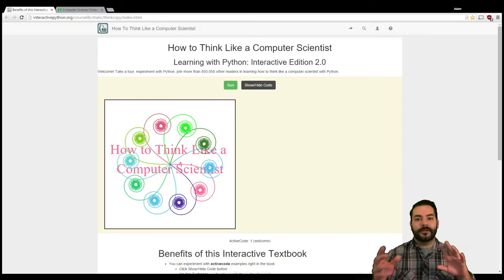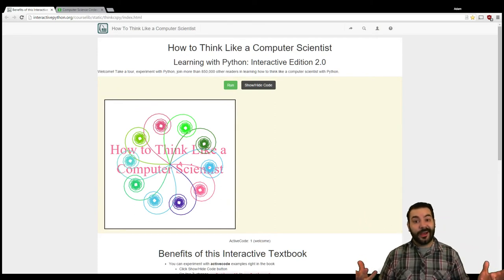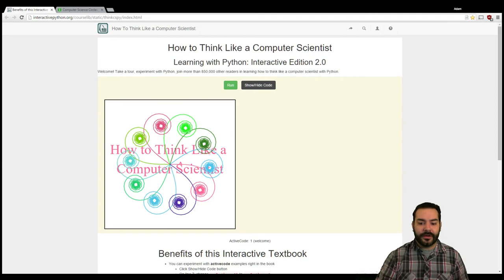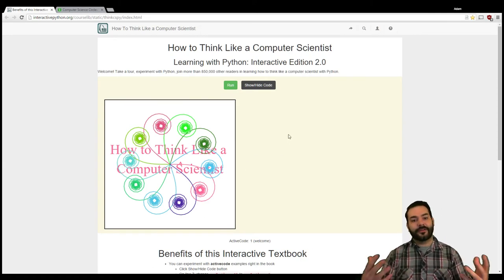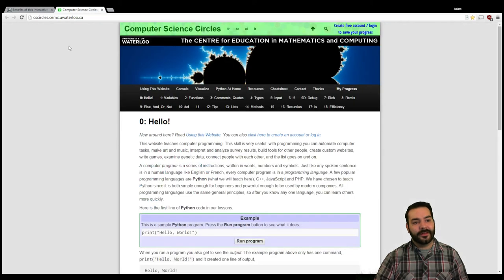Welcome to CSC 131 - Intro to Computer Science